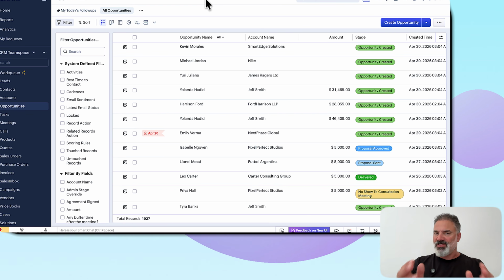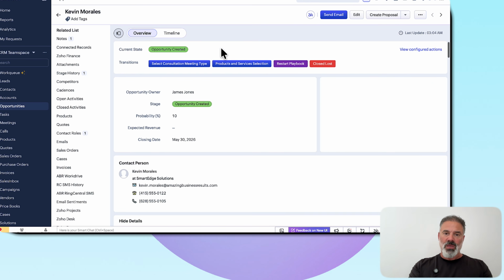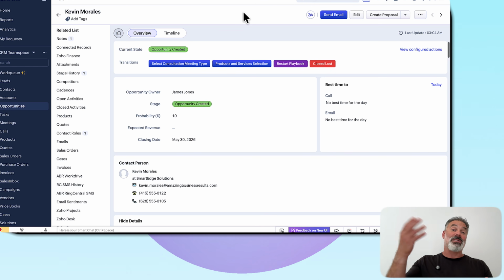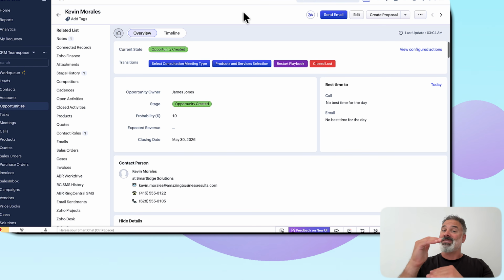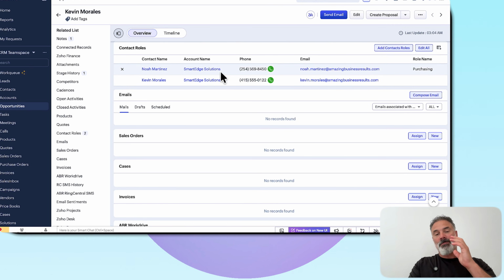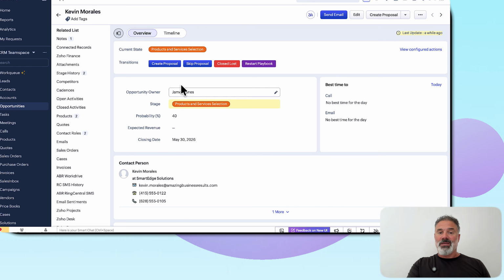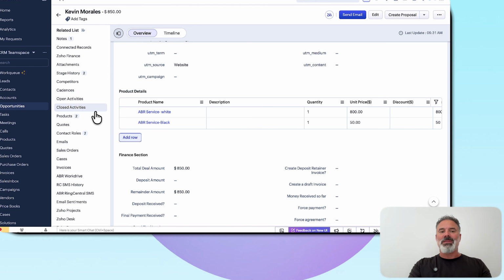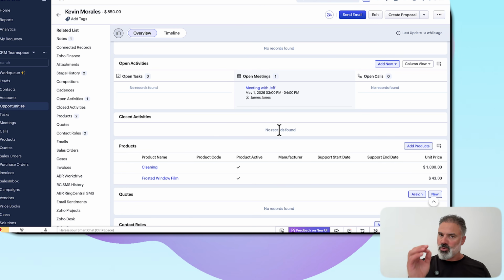Zoho CRM Deals Module: Lessons from 12 Years of Real-World Expertise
Mastering the Zoho CRM Deals Module with 12 years of real-world expertise! In this video, a Zoho CRM Expert Premium Partner breaks down everything you need to know — from managing views and deal action items, to setting up pipelines and stages, contact roles, products, subforms, custom widgets, calendar integrations, and leveraging AI with phone systems.

🔍 Zoho CRM Deals Module explained by an Expert Premium Partner with over 12 years of hands-on implementation experience across dozens of industries.

⏱️ TIMESTAMPS
0:00 – Introduction to the Deals Module
1:26 – Managing Views and Deal Action Items
2:44 – Understanding Pipelines and Stages
5:26 – Managing Contact Roles
7:06 – Associating Products with Opportunities
7:35 – Using Subforms and Custom Widgets
9:12 – Integrating Activities and Calendars
11:14 – Leveraging AI and Phone Integrations

🔔 This is Part 1 of our Deals Module Series. Watch the other videos tailored to your specific industry:
▶ Deals Module – Field Service
▶ Deals Module – Inventory Based System
▶ Deals Module – Professional Services Based System